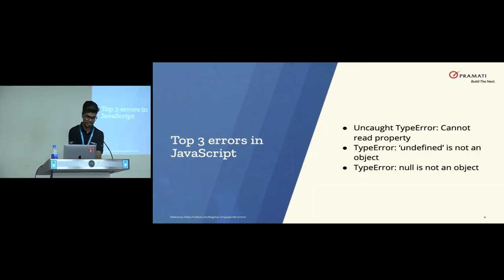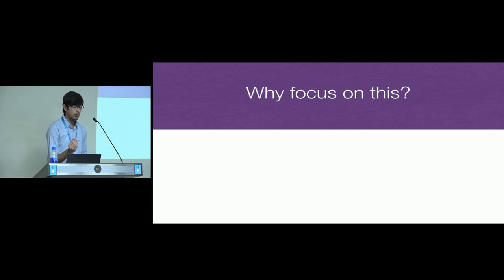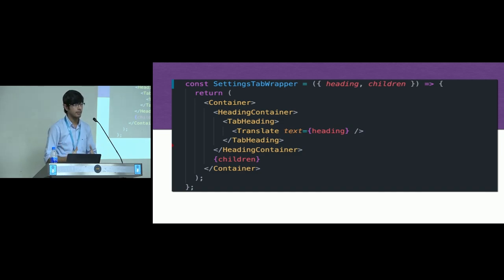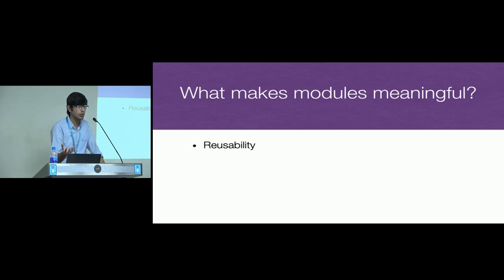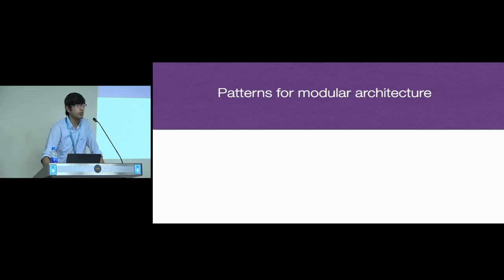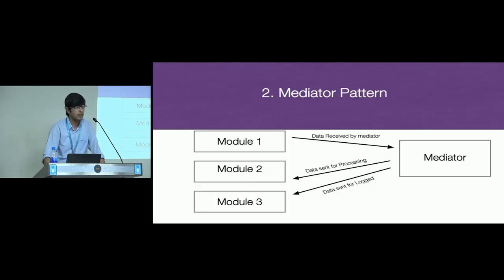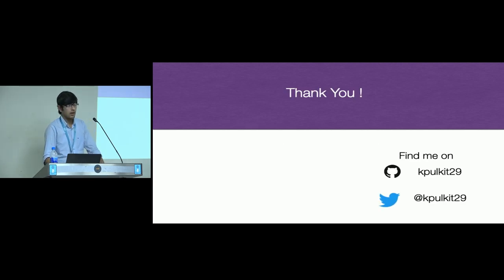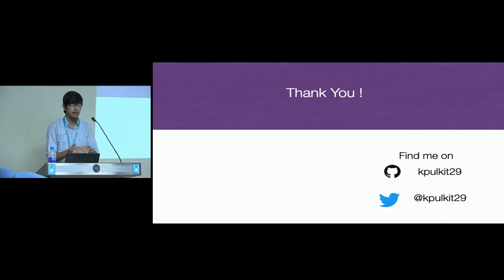Modularization of codebase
This session summarizes the speaker - Pulkit Kashyap's - learnings while working on a product that relies heavily on the smooth working of a Javascript Library (which is obviously broken down into modules) and how the speaker's company - Wingify engineering - manages it. The talks also refers to different module patterns, and when to use them.